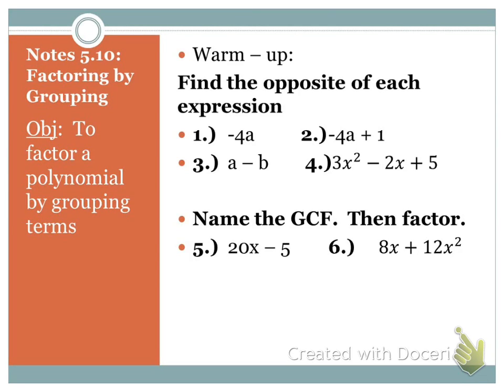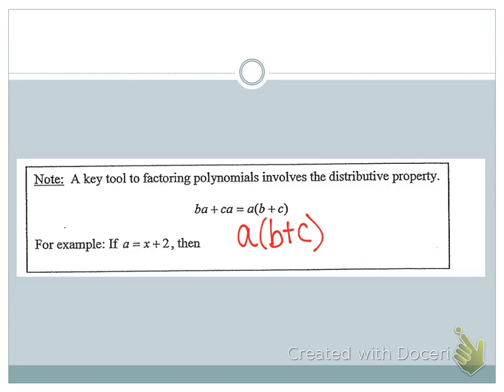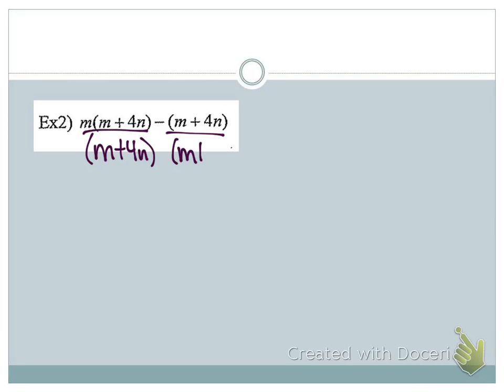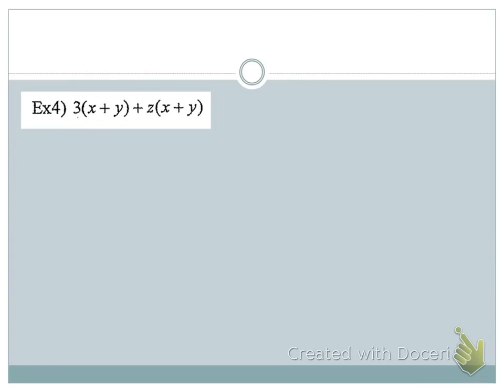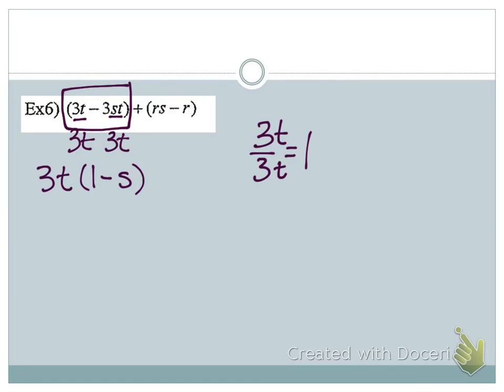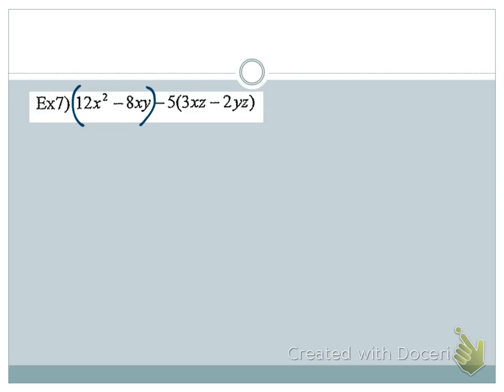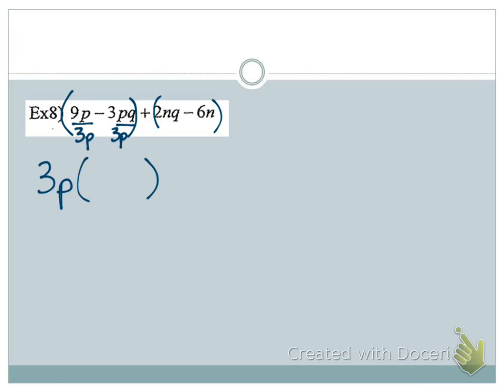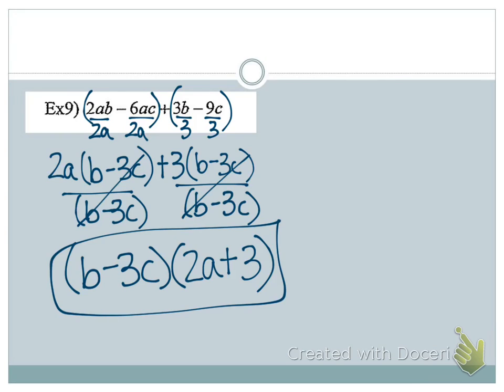Algebra I Factor by Grouping Notes Spring 2019